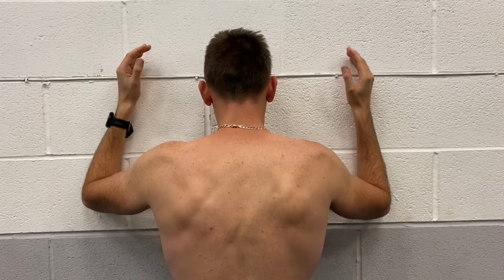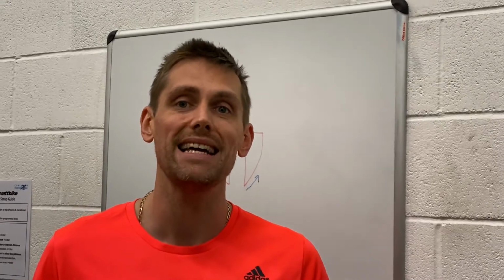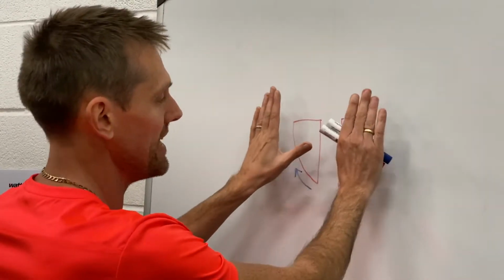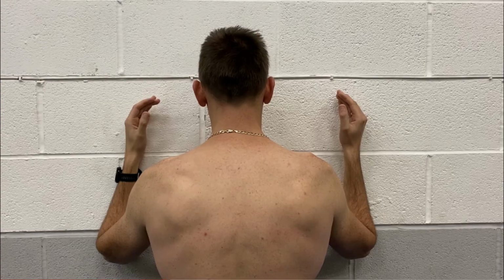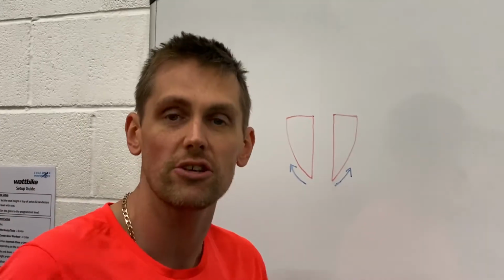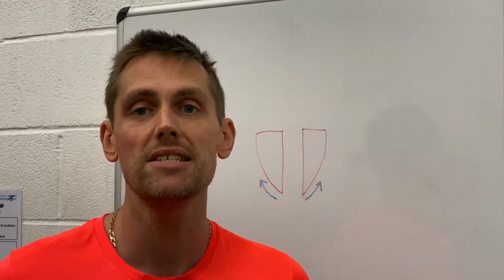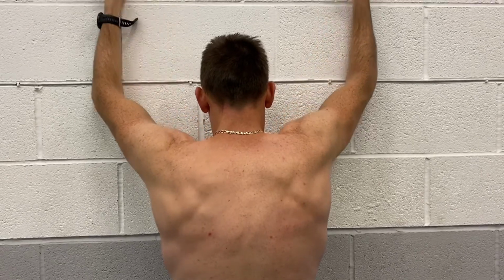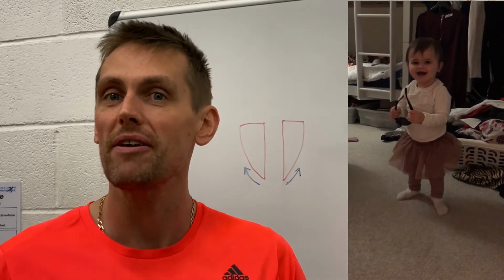FIXING A TRIATHLETE SHOULDER | Dave's Case Study (with a twist)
Shoulder impingement is the most common shoulder issue and injury you will experience as a triathlete. However with little understanding on how and why this occurs, most strength, conditioning and rehab programmes just try every cure with the hope one works. This isn't time efficient, so Dave shows you his shoulder impingement and how he has diagnosed the cause and therefore a simple, specific fix for it.

TriTenacious is the only online coaching resource dedicated to Strength and Conditioning for Triathletes of all abilities, across the world.

Where the conventional 3 disciplines of training are key, through our coaching at our training facility in Solihull, UK, we know many triathletes find more miles of swim, cycle, run, eventually stop improving weak areas of performance, notably:

- Hills on the road

- Speed in the saddle and running

- Efficient movement in the swim, as well as bike, run

- Durability to avoid injury

We share content on topics including:

- Strength training for triathlon

- Safe effective exercise technique for triathletes

- Power and movement training (plyometrics and drilling)

- Programming strength and conditioning into your triathlon programmes